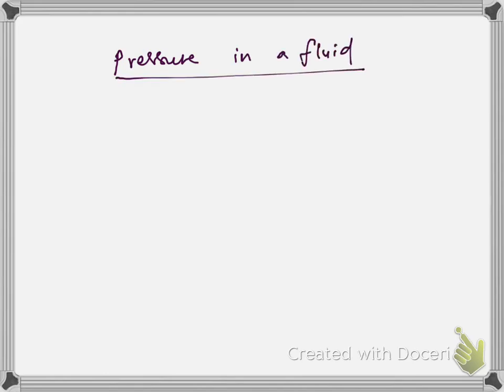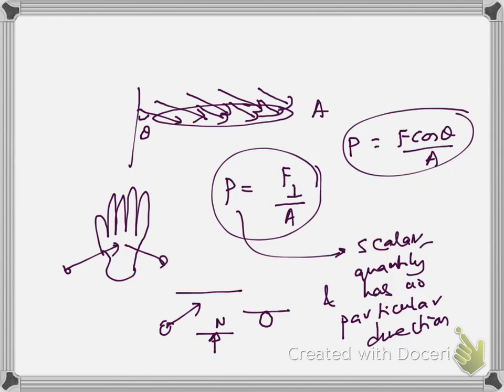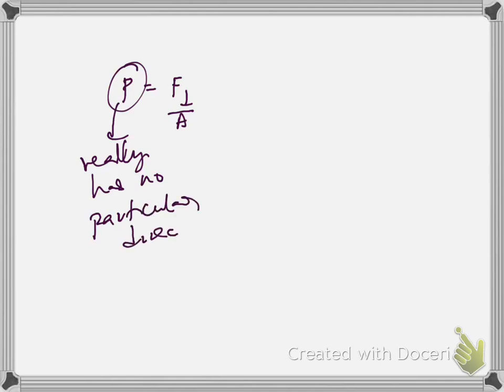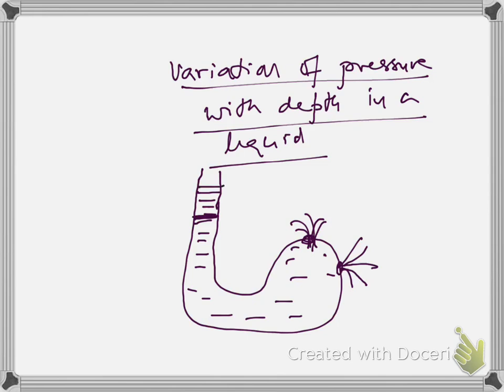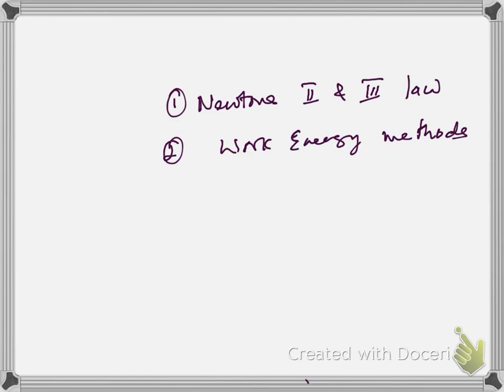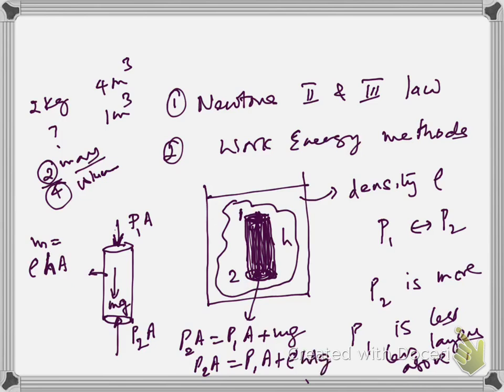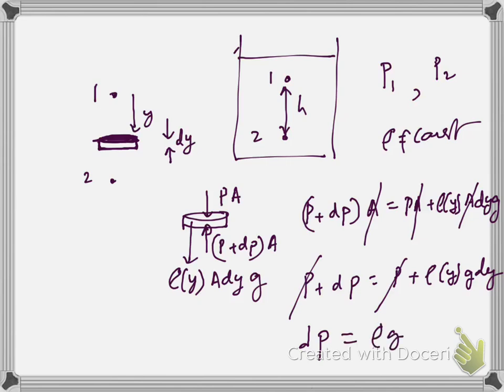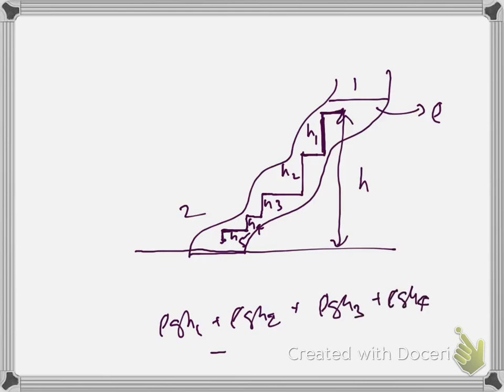Fluid Statics Lecture 1